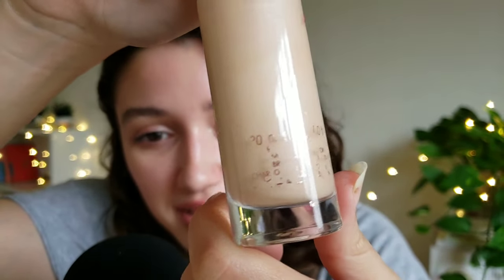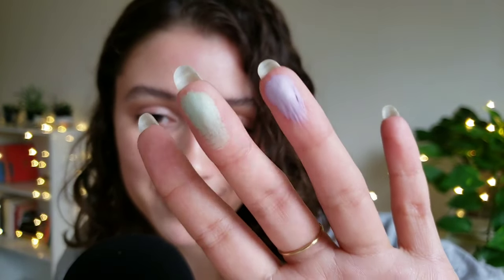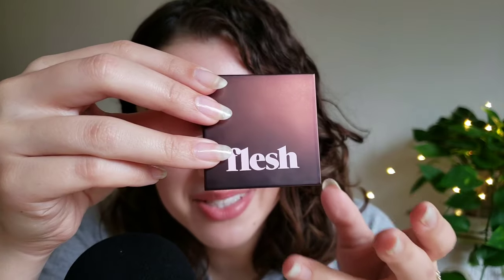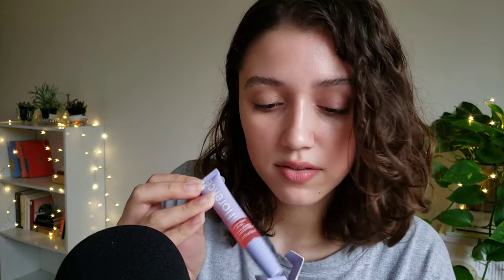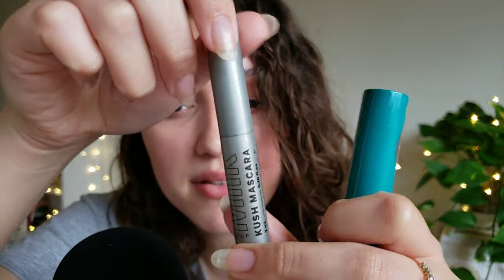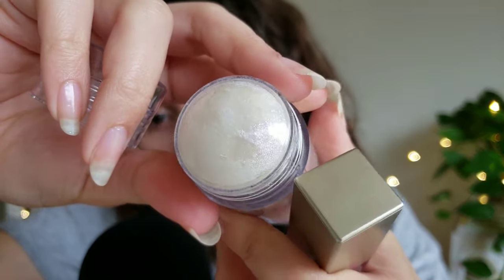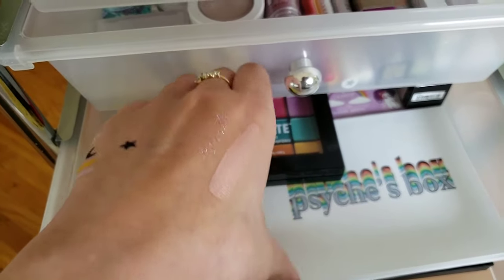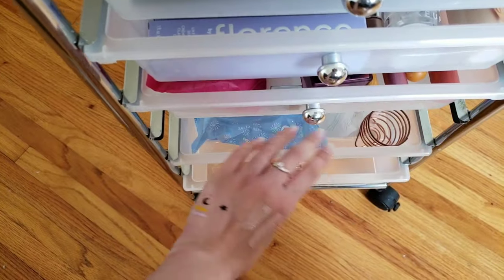ASMR Makeup Collection (organizing, tapping, swatching) + Lots of Triggers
Hello everyone! ♡ Hope you get lots of tingles with this makeup collection & organizing, featuring swatching, whispering, tapping, pumping, lid sounds, and more!

My name is Jocie, and I'm just a human happy to be creating ASMR videos : )

I post what I enjoy, meaning lots of:
MAKEUP & SKINCARE
PERSONAL ATTENTION
& NATURE

I hope we can use this channel to practice confidence, positivity, vulnerability, and love.

Timestamps
00:02:23 ColourPop Uh-Huh Honey Eyeshadow Palette

00:03:39 KNC beauty masks, florence by mills, butter bronzer, charlotte tilbury, supershock highlight in over the moon

00:09:37 Psyche's Box — claropsyche

00:12:22 Florence, benefit high beam highlight, colourpop blush stick, milk makeup balm

00:15:42 Stickers, milk hydrating oil stick, flesh

00:18:51 Colourpop – My Little Pony Eyeshadow Palette + gems

00:21:07 Milk makeup tattoo stamp moon

00:22:30 Milk makeup holo highlight, colourpop yellow & lilac gel liners & lipstick

00:26:57 Fenty beauty, florence by mills, glossier play, colourpop

00:31:41 Opulence glitters ,milk holo stick, cover fx dew drops

00:35:23 nyx, colourpop, lush, milk & thrive mascara

00:40:44 TINGLIEST BAG, pixi, blush

00:42:45 Huda Beauty - Neon Obsessions Palette Neon Pink

00:44:32 Milk glitter stick & star stamp, stila

00:47:32 Butter blush, milk blur stick, alamar gloss, loreal lipstick, wet n wild cushion bronzer, strobing stick

00:51:52 Missing files!? Just a couple extras, like my urban decay palette, nyx brights, haus, & some random blush/liner/lipstick

00:52:04 Glossier futuredew, wowder, makeup revolution foundation stick, flower beauty blush bomb, milk makeup matte bronzing stick

00:55:09 Haus gloss & glam attack eyeshadow, glossier cloud paint, bite beauty lipstick, wet n wild blush, colourpop, loreal

00:59:21 All organized

01:00:42 quiet bloopers (asmr)

Thank you for all your love and support! I'm sending you lots of gratitude & good vibes!

TIP JAR (up to you, every bit helps)

🌈 A special thanks to kind lovelies Suus, Brianna Armendariz, Farhad Dalvi, Carly Ewing, Madison King, Robert Poor🌈

My Story...

Welcome to the end of the description lol ♡

Like a lot of us, I happened upon ASMR videos by chance when searching for ‘sleep help’ on YouTube. I fell in love with the community because (alongside the tingles, ofc), it was a space for love, acceptance, and childlike creativity.

I find ASMR gives us a chance for pause, encouraging us to take time for self care and to prioritize our mental health. In the world we live in today, where our productivity is linked strongly to our sense of worth, I think that’s a pretty radical idea.

For someone who has struggled to love themselves and feel accepted (and continues to struggle on their worse days), ASMR is such a beautiful way to get out of ones negative self talk. I feel It speaks to the child within us, who doesn’t know what an amazing kid they are!

I recommend everyone take the time to explore the wonderful world of ASMR with an open heart & mind.